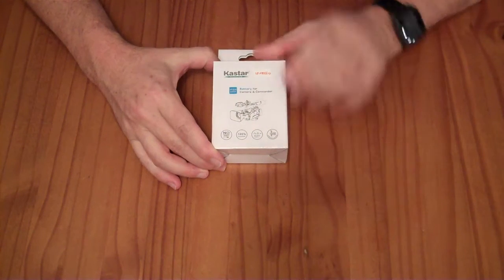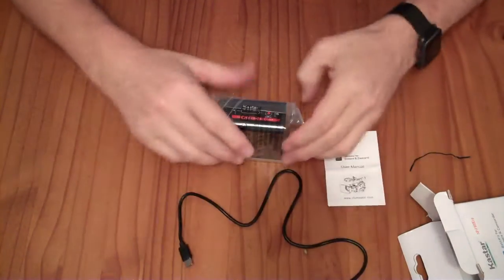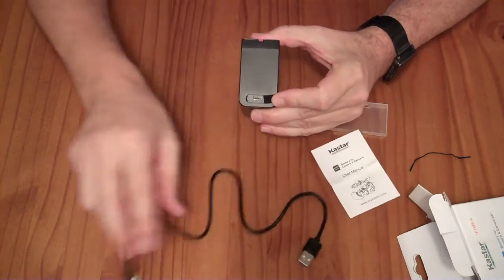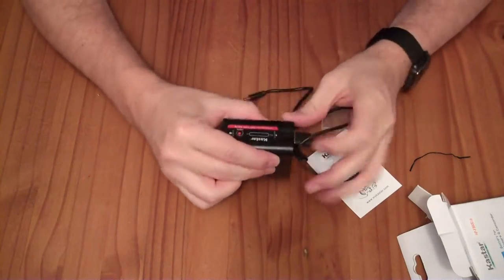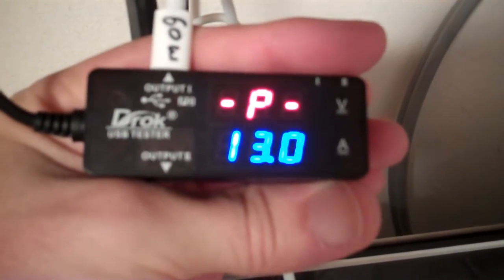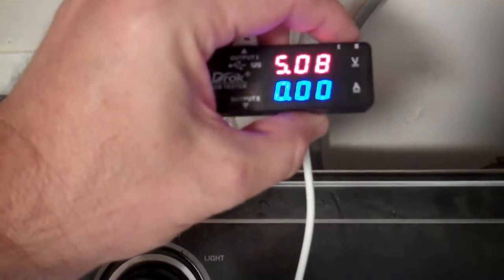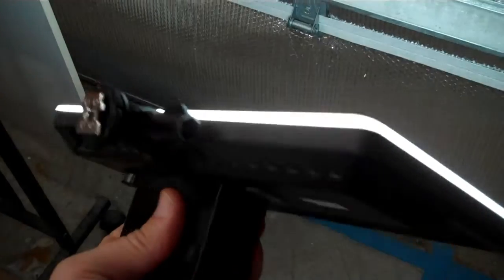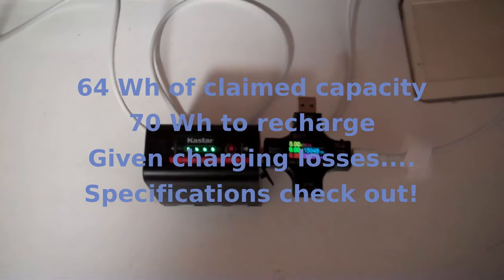Review: Kastar replacement Sony NP-F980 battery with USB charging & power export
This is a compatible / replacement battery for the Sony NP-Fxxx line of batteries (specifically sized as the NP-F980, but you can replace the shorter Sony NP batteries with longer ones for more capacity.

It adds a 4 LED battery charge gauge and a USB powerbank interface to the battery (USB-C charging input at 5v max draw of 2.5 amps or 13 watt charging speed, and USB-A 2 amp output) which gives you flexibility in charging via USB or powering other USB accessories with the battery.

I'm using it in a studio light that allows a Sony FP-Nxxx battery to be attached to the back for remote  / battery powered operation. The light draws 24 watts and the Kastar battery provided that just fine.

The battery claims to have 64 Wh of capacity, and after I drained it fully it took 70 Wh of power to re-charge it fully, so given charging losses, the 64 Wh battery capacity checks out.